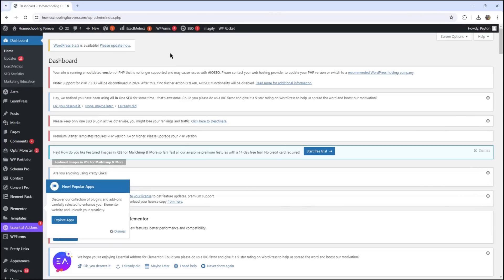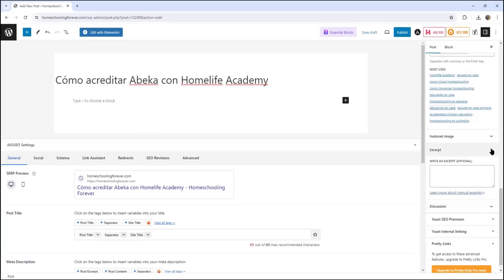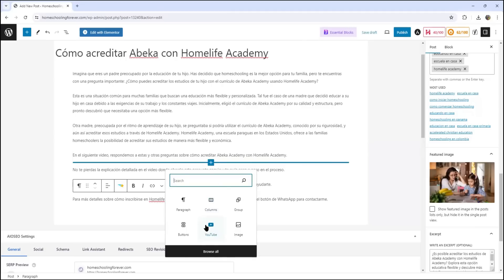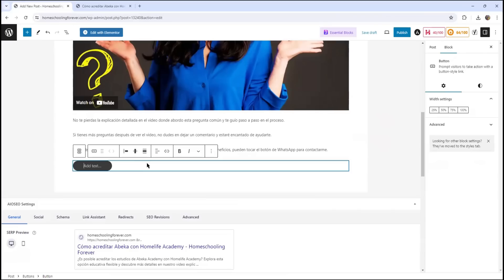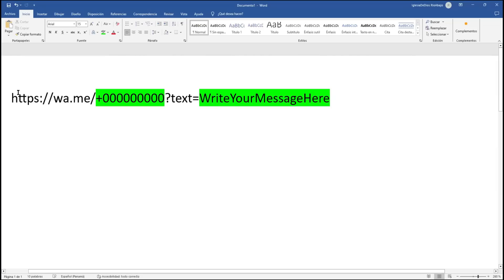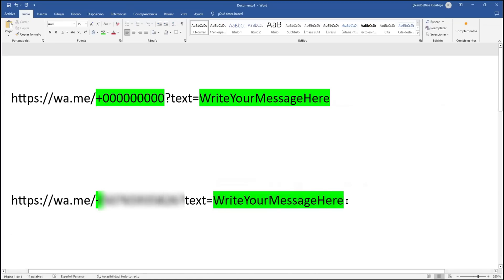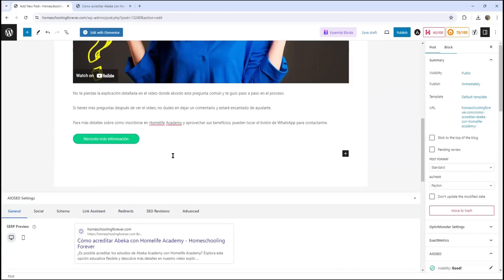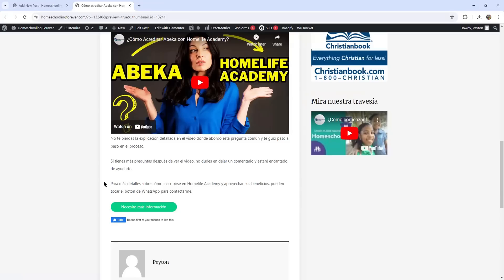How to add Whatsapp button on Wordpress website without plugins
In today's video, I'll show you the easiest way to add a WhatsApp button to your WordPress post, all for free and without needing any plugins.

We start by creating a new post in WordPress and adding our content, including the title, categories, tags, an excerpt, and a featured image.

Next, we embed a YouTube video by clicking the plus sign (+), selecting the YouTube block, and pasting our video URL.

After that, we add a WhatsApp button by inserting a button block, typing the button text, and customizing the button style with white text and a green background.

To make the button clickable, we create a WhatsApp URL using the format replacing YourPhoneNumber with your phone number, including the country code, and YourMessage with a custom message. We link the button with this URL and set it to open in a new tab.

Finally, we preview the post to ensure everything looks good and the WhatsApp button is functioning correctly. Once confirmed, we publish the post.